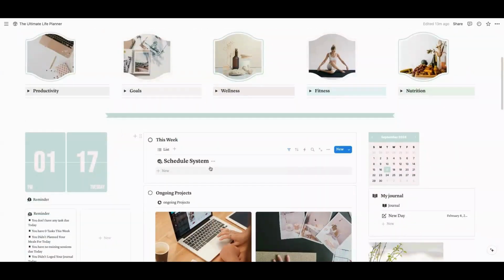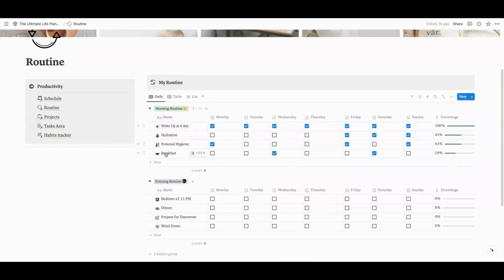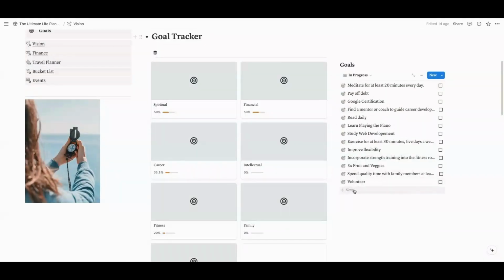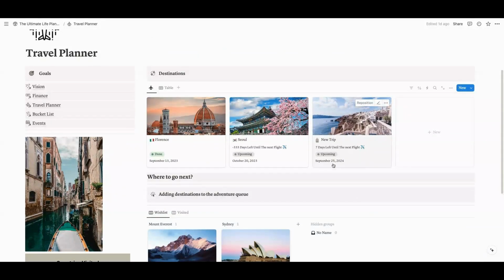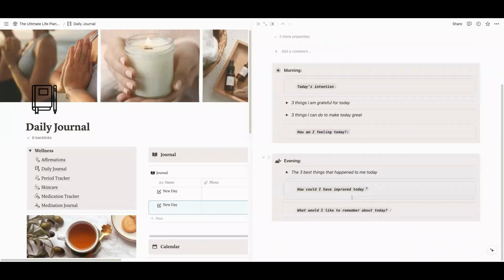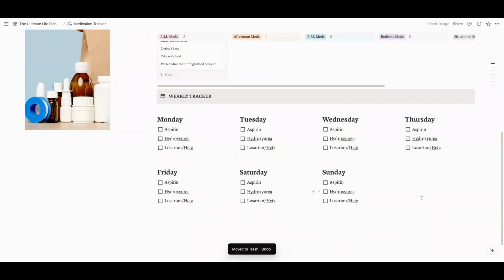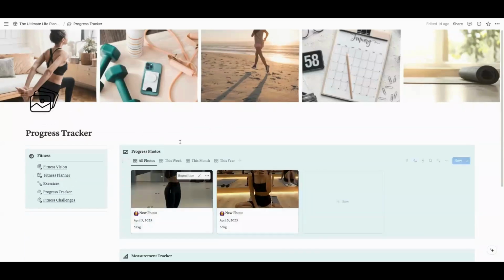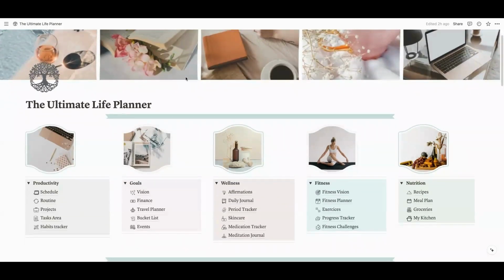Notion Tutorial: My Ultimate Life Planner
Hey all, I created this template to help you organize your life smoothly with a stylish Notion planner. Hope you love it!

Introducing My Ultimate Life Planner, your go-to tool for simplifying and enriching your daily life. This fully customizable Notion template is designed to help you stay organized and focused, making it easier to achieve your goals.

With features like health and wellness tracking, financial management, travel planner, goal-setting tools, and more, this all-in-one planner offers everything you need. Easily access and personalize it across multiple devices to keep your life on track, no matter where you are.